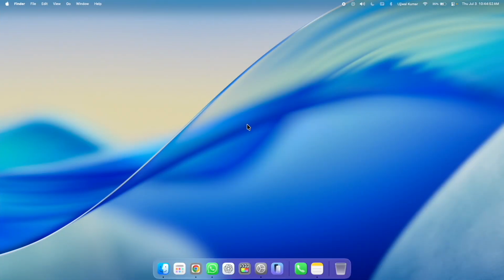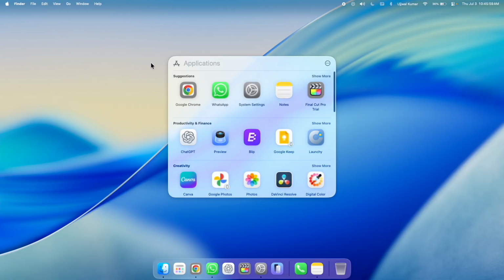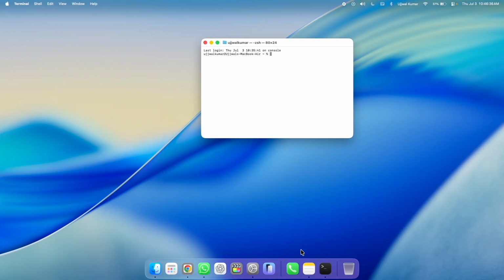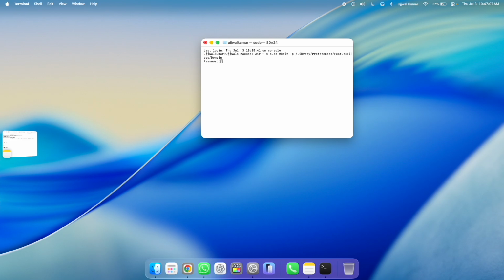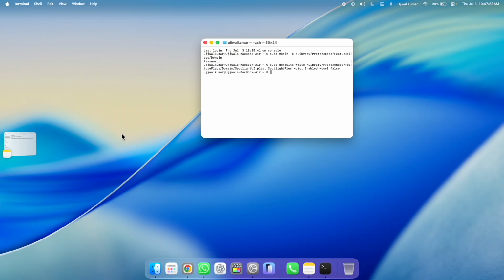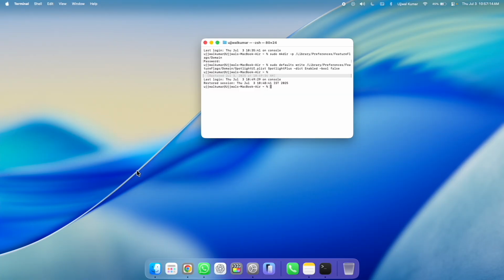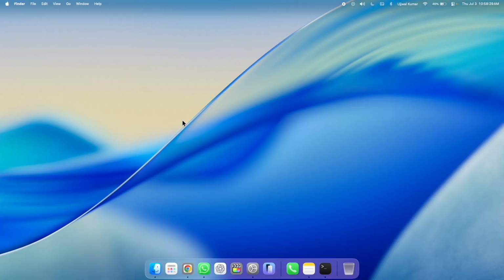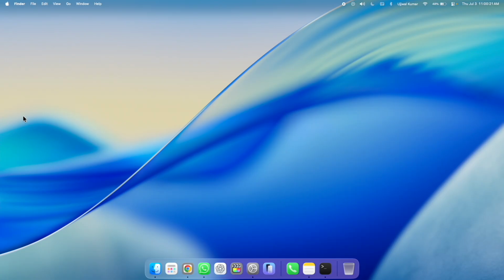How to Get back Launchpad on Mac in macOS Tahoe 26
Video Title: Missing Launchpad on macOS Tahoe? Apple replaced it with the new “Apps” view in Spotlight, but you can bring back the classic Launchpad layout. In this video, I’ll walk you through a simple Terminal command that disables the new interface and restores the old one—no third-party apps required.

Command First:
sudo mkdir -p /Library/Preferences/FeatureFlags/Domain

Command Second:
sudo defaults write /Library/Preferences/FeatureFlags/Domain/SpotlightUI.plist SpotlightPlus -dict Enabled -bool false